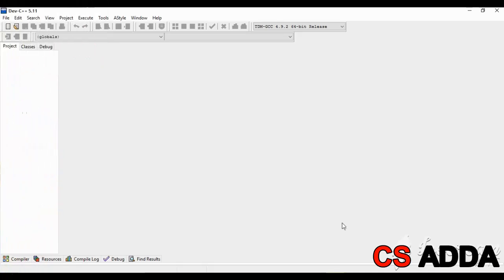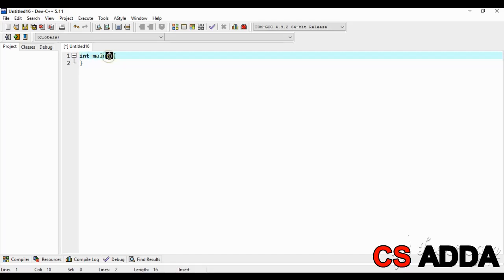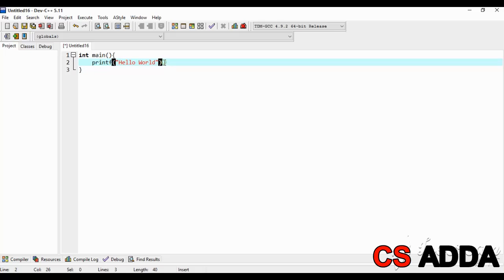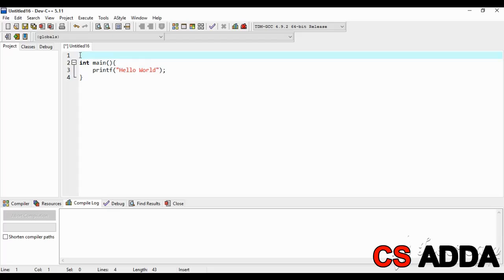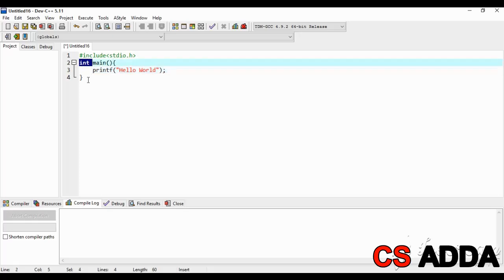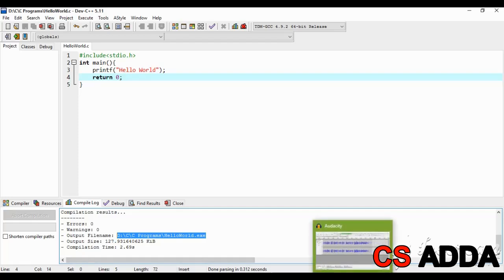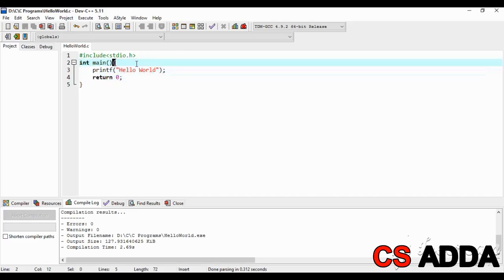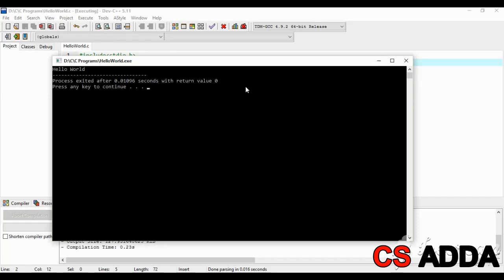Your First C Code #1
This is the simplest C code possible. It is compiled in windows using devC++ IDE.  For the linux version please refer to the following link